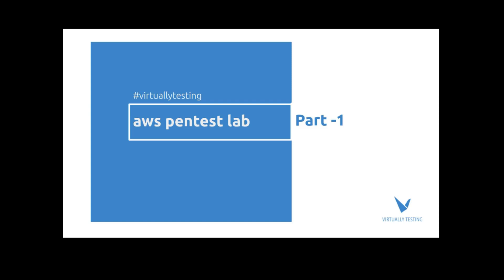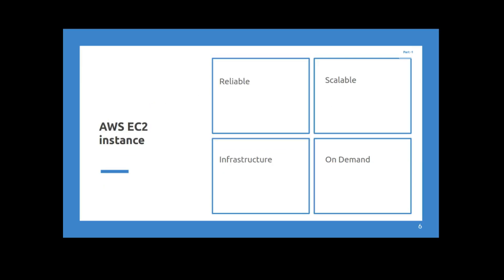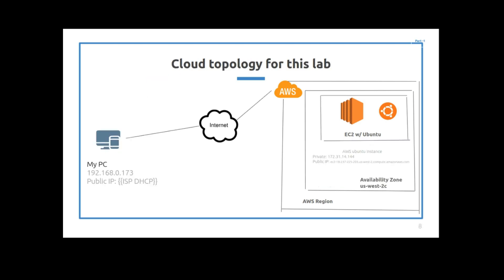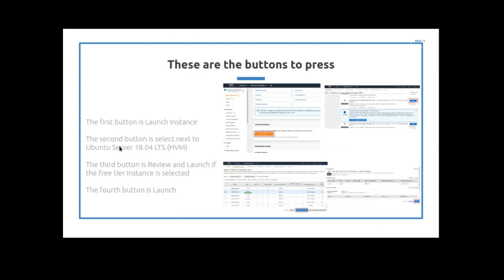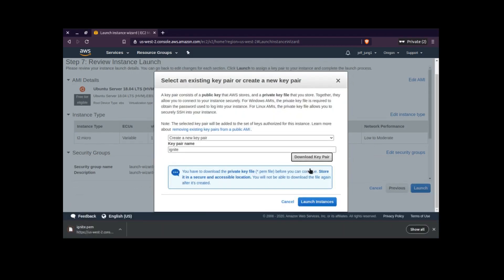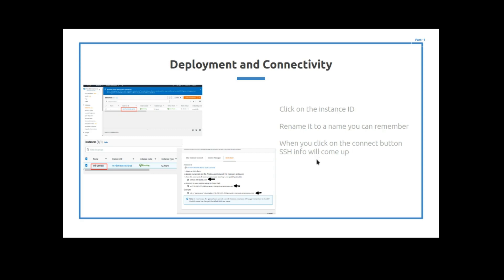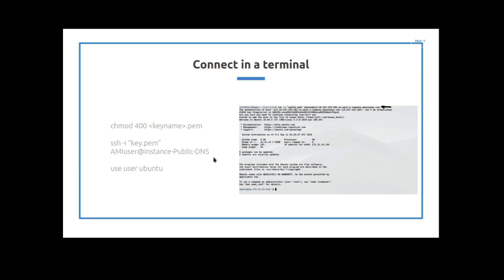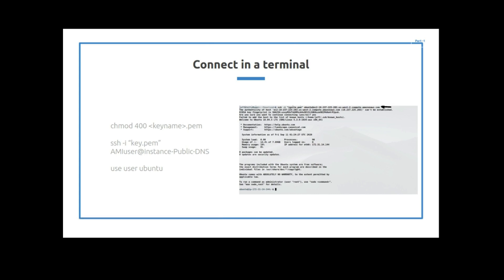AWS Pentest Lab Part 1 of 3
I am a student of cyber security. Making content is my passion. This is the first video in a series.

This is how to setup an EC2 instance in AWS. It also shows how to connect how to connect through an SSH connection, and use keys for authentication. The video shows a demo and an explanation of how it all works. I used Linux Mint and OBS to film this video.

Part 1 - Setting up linux in the cloud
Part 2 - Installing the LAMP stack
Part 3 - Installing pentest labs

Here is the link to the blog if you want to follow along: